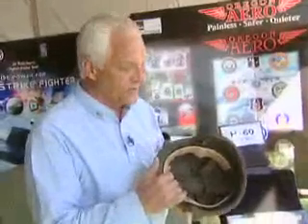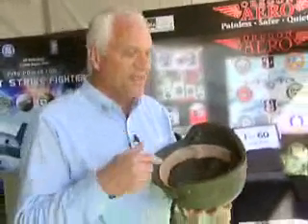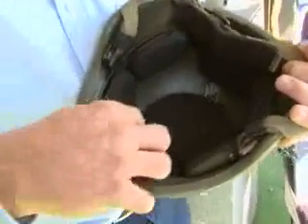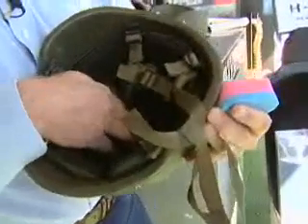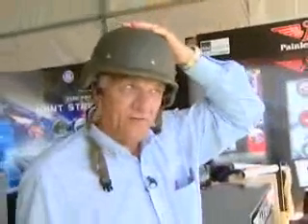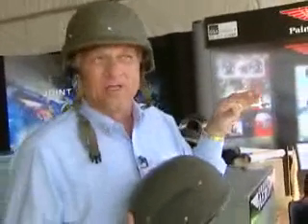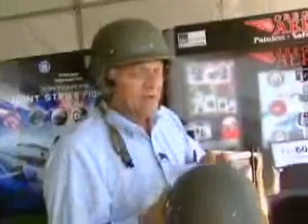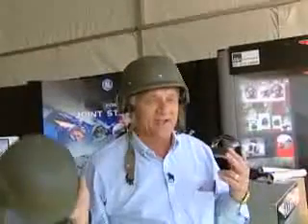Oregon Aero BLSS Kit Demonstration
Mike Dennis, President, Oregon Aero, Inc. demonstrates the Oregon Aero, Inc. BLSS Kit upgrade for military helmets.